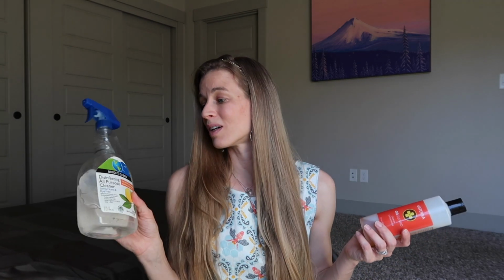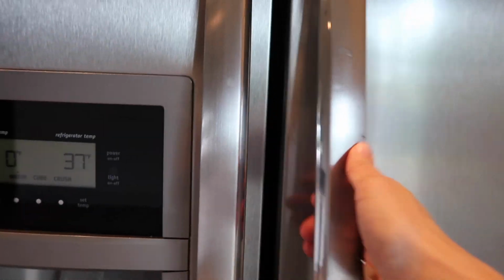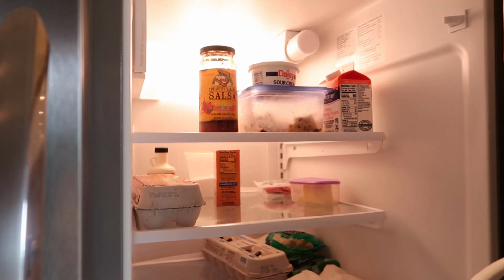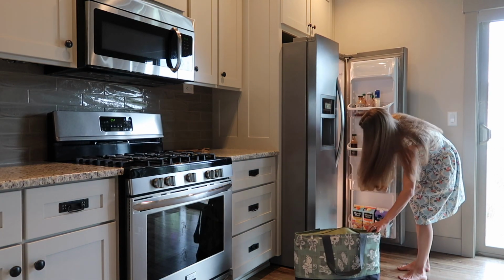Cleaning the Refrigerator with my Favorite Cleaning Product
Hi everyone, welcome to today's video, Cleaning My Refrigerator with My Favorite Cleaning Product.

Himalayan Pink Salt Lamp
Salt Lamp Bulbs

ID# 24162180

Artist: Mykalee
Album: Drifter
Song: Floatation